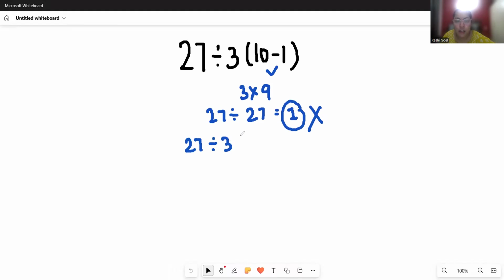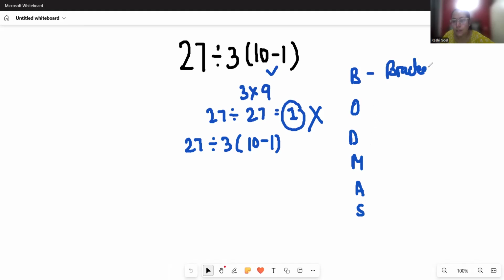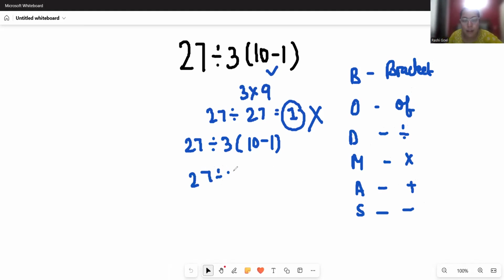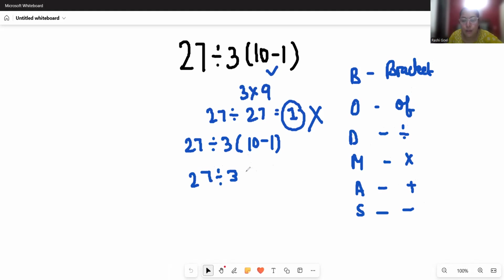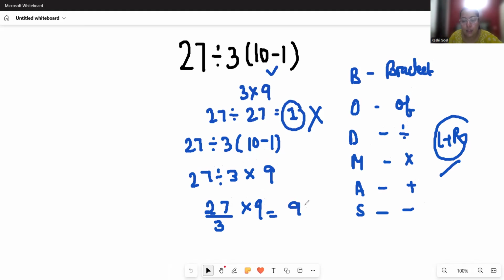Maybe 1 in 10 People Can Solve This Math Problem